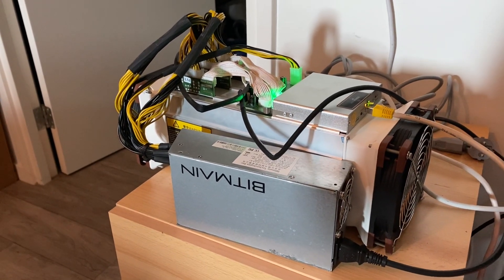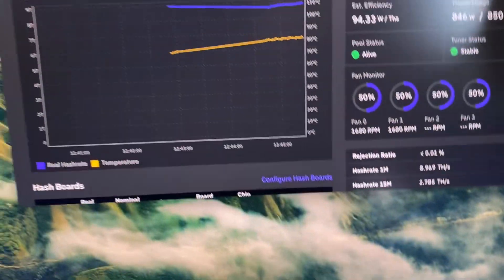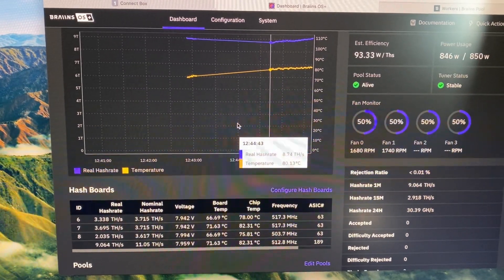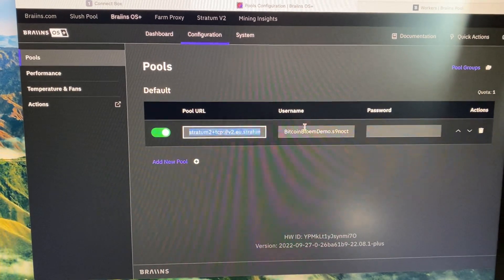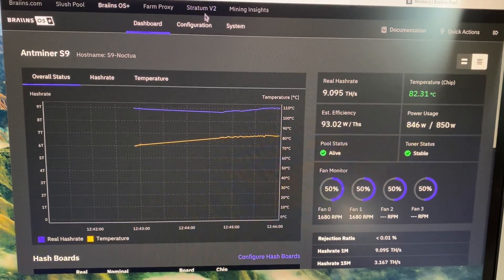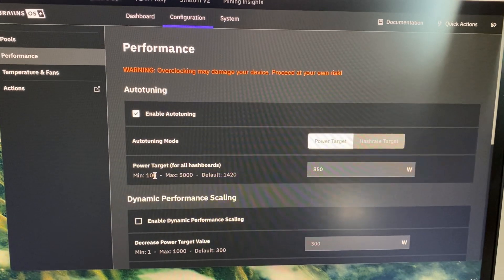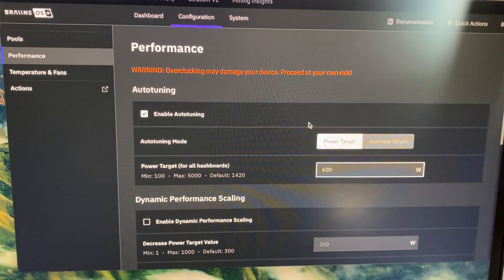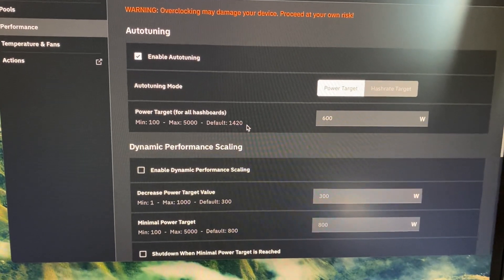S9 silent miner setup short explainer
Use an ip finder or login to your router to check the ip address of the miner

Login with root / root

Create a pool account at pool.Braiins.com

Direct your miner towards the pool

Happy hashing!